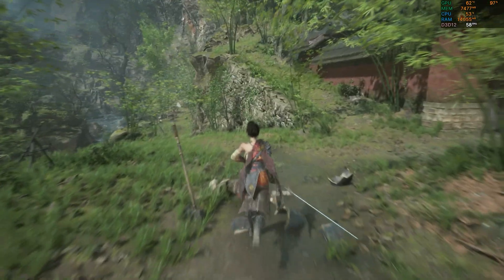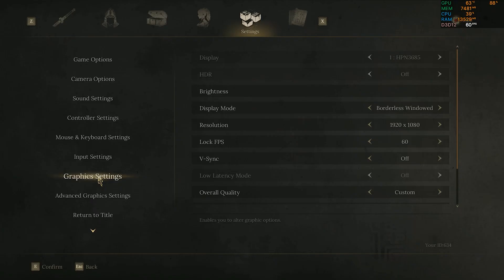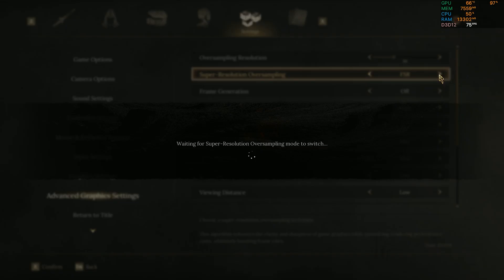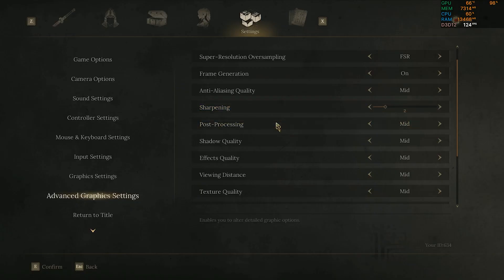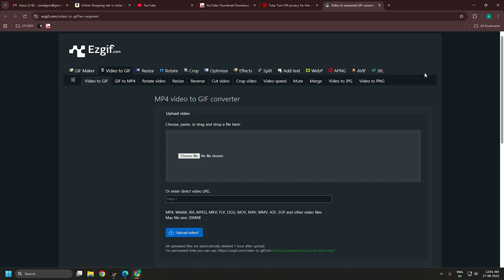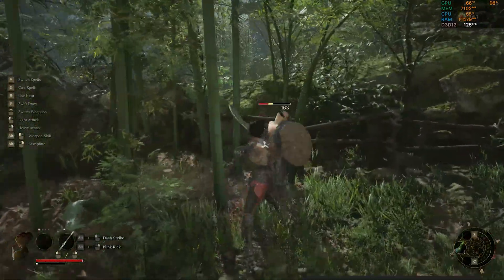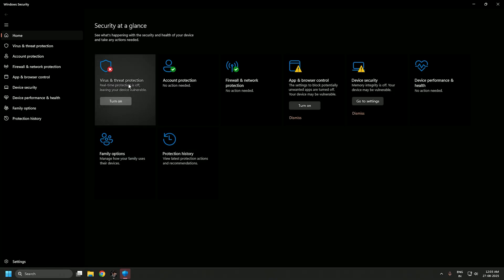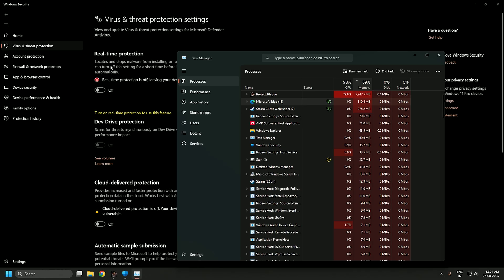WUCHANG Fallen Feathers Lag & Stutter Fix | Low End PC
How to fix lag and stutter in Wuchang